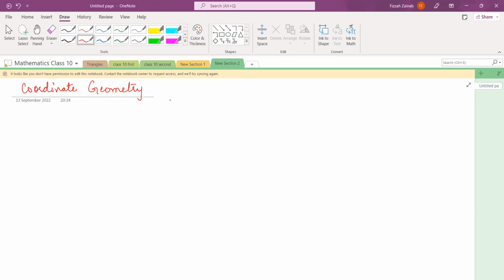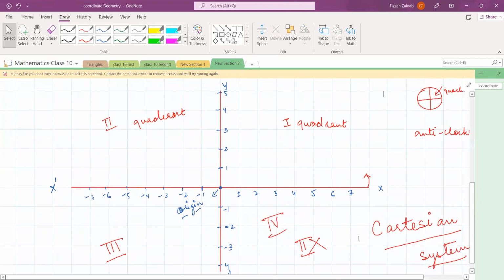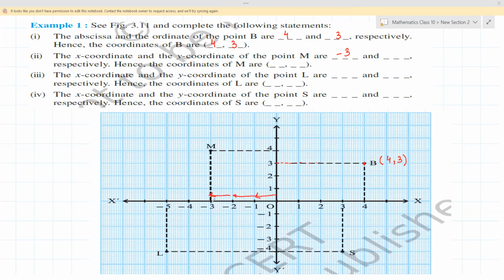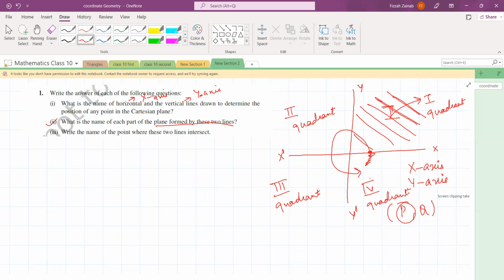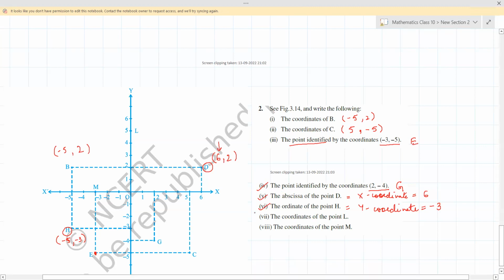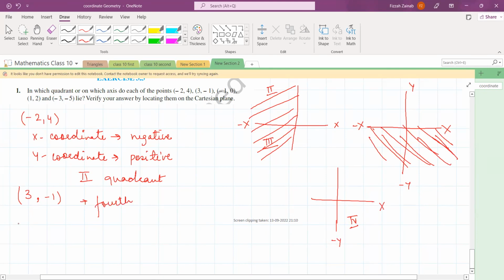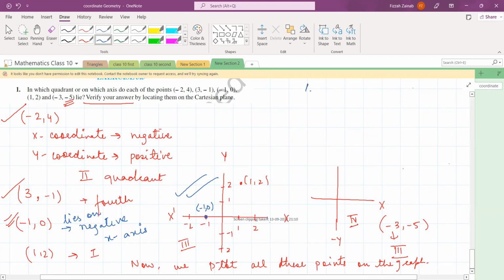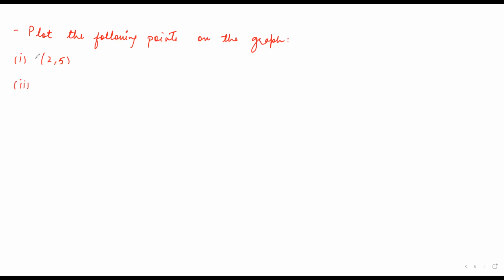Learnivio | Coordinate Geometry | Lect 21 | 9th Class | 13-09-2022